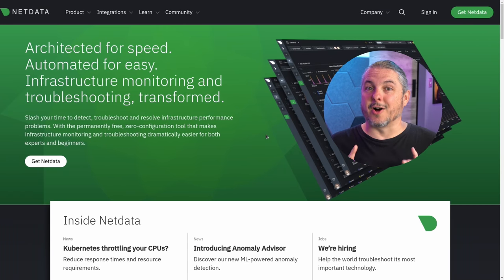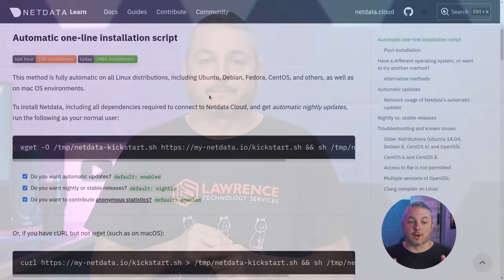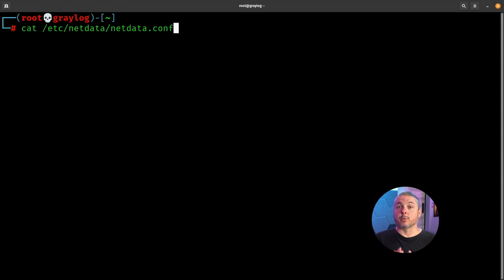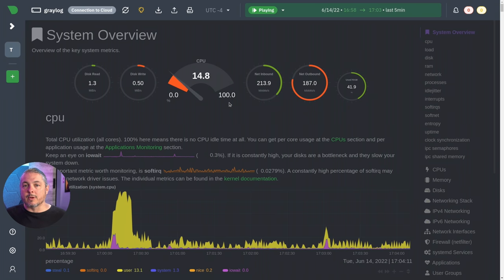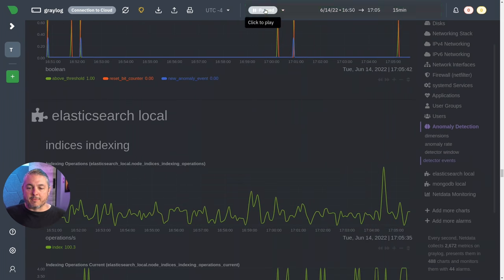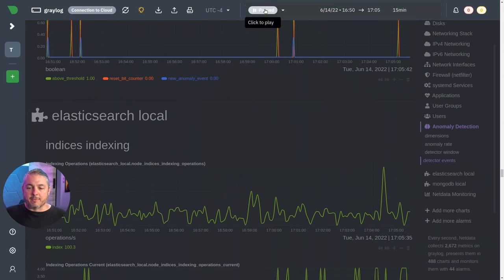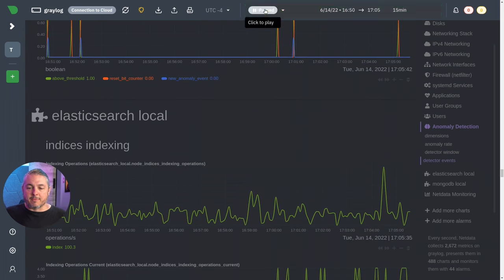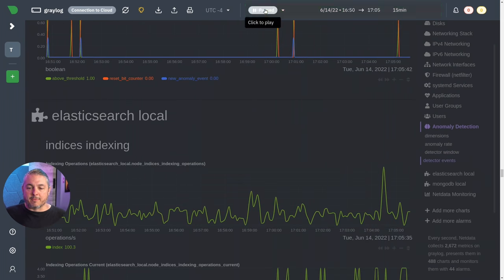Netdata:The Easy to Deploy, Easy to Use Linux Infrastructure Performance Monitoring Dashboard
⏱️ Timestamps ⏱️
00:00 Netdata Linux Monitoring
01:44 What is Netdata?
02:16 What does Netdata Monitor?
04:14 How to install Netdata
07:27 How To Use Netdata
10:34 Netdata Cloud
12:59 Is The Netdata Cloud Free?